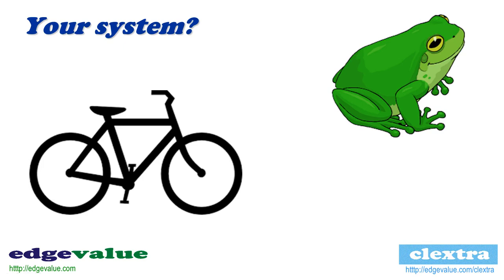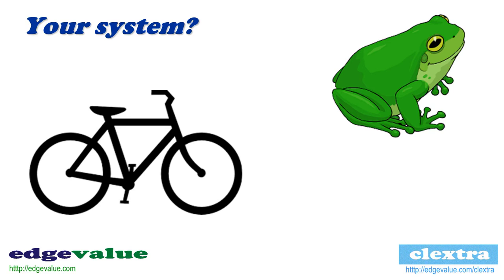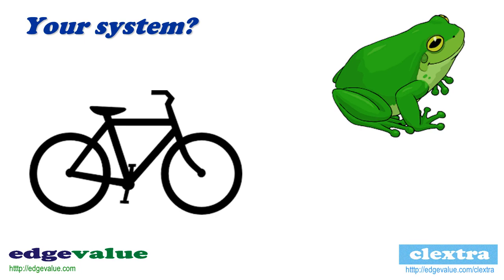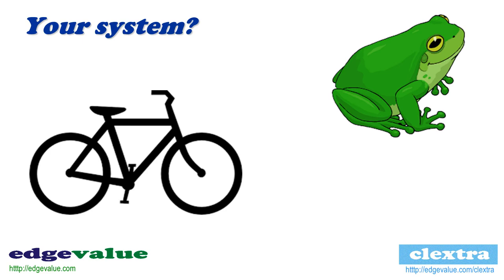Your system Bicycle or Frog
As a Systems Architect do you think of the system in these terms before you get started?